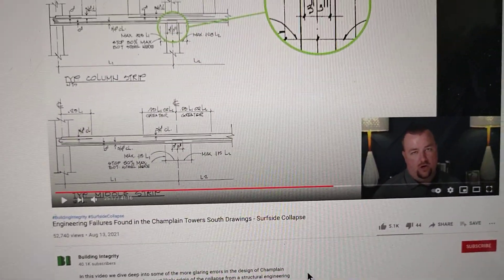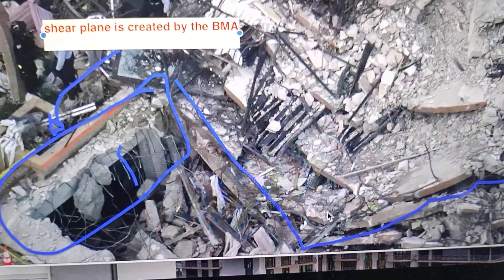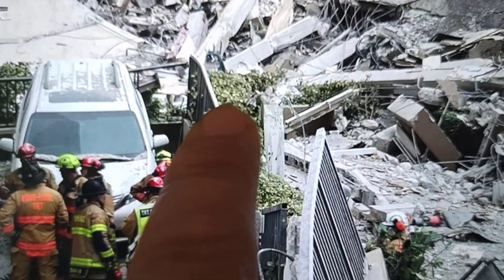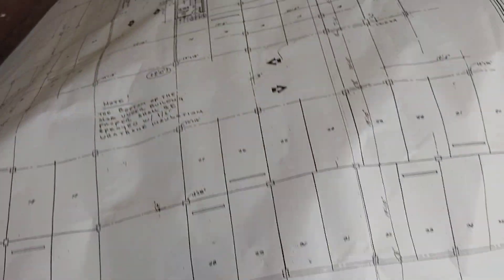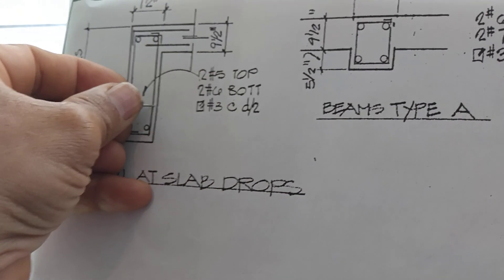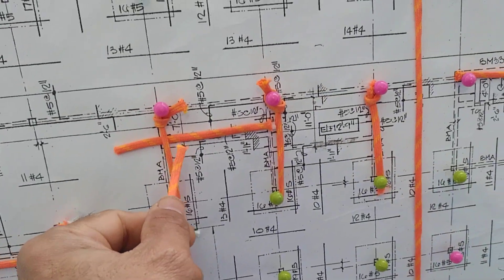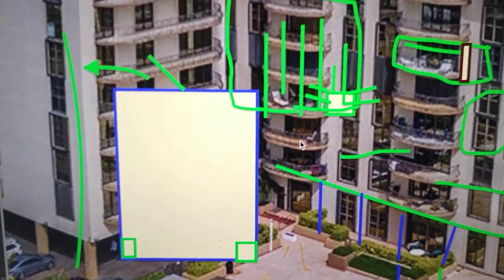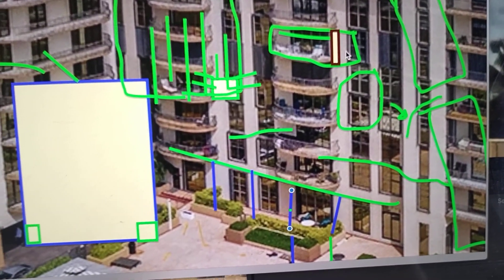Champlain Towers Collapse Drop Beam Size matters Drop Slab resulted in weak = deck ledger failure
Here is my wishlist if you care to go that direction Champlain Towers Surfside Building Collapse Beam size Size matters
2'-6" to 1'-6"  is almost a 40% reduction in size and size matters!
This reduction and removal of beams equaled at least one "Cadillac car" in value!
PLUS drugs were hitting hard in that error, could it be a factor?
I would love to know who was doing what?